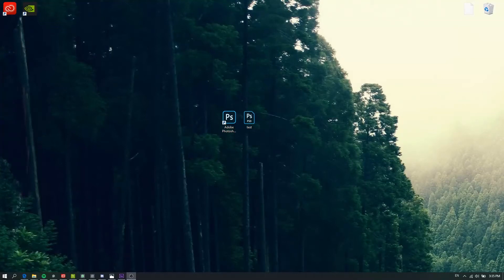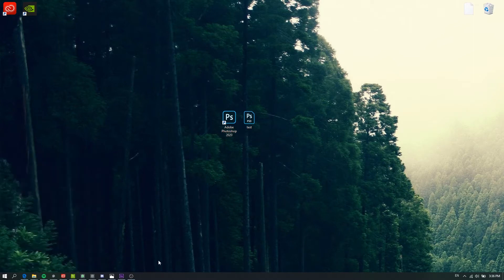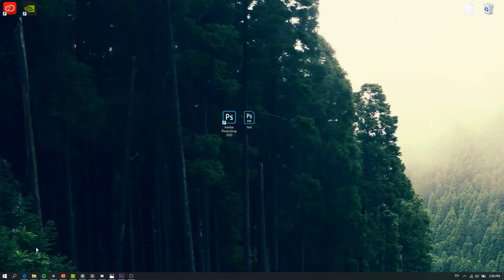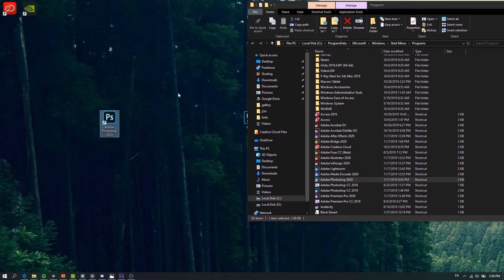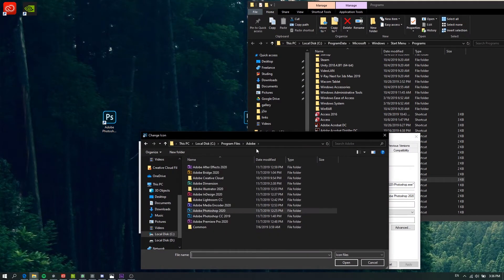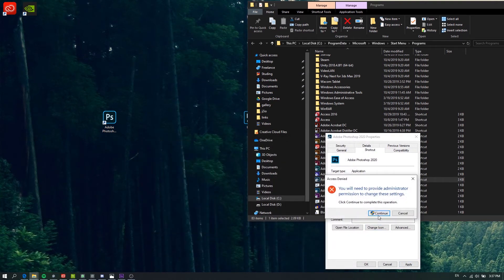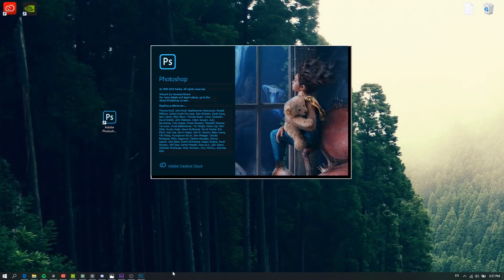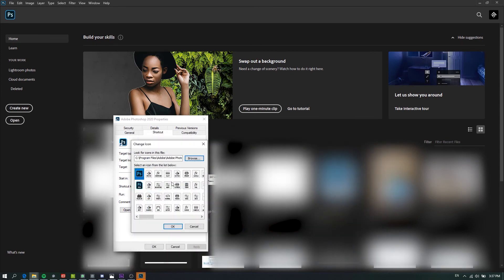Photoshop CC 2020 | Icon fix (Windows)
In this video ill show u how to return Photoshop 2020 icon with sharp edges (on a windows machine).

Steps in the text:
1. Download old version from CC
2. RMB on icon from ur start screen - More - Open file location (for desktop shortcut go to step "3")
3. RMB on Ps2020 shortcut - Properties - Change icon - Browse
4. Find ur 2019 Ps folder and select old .exe - Open
5. Apply changes